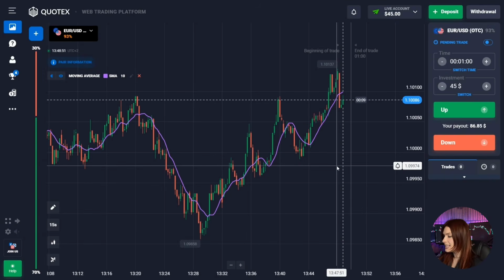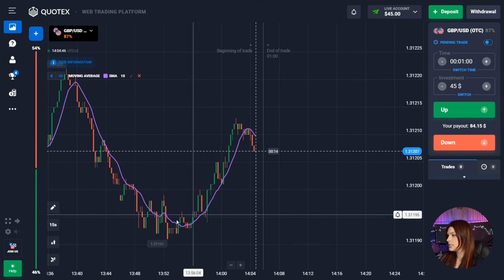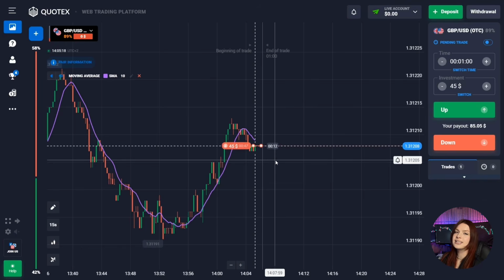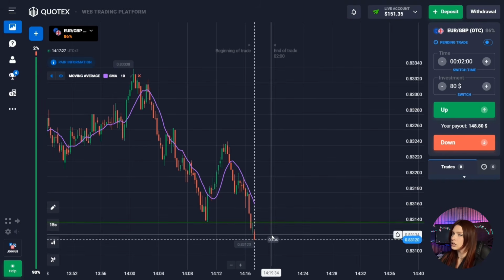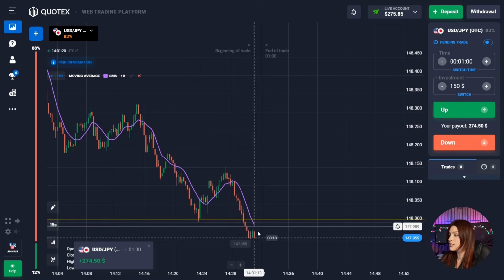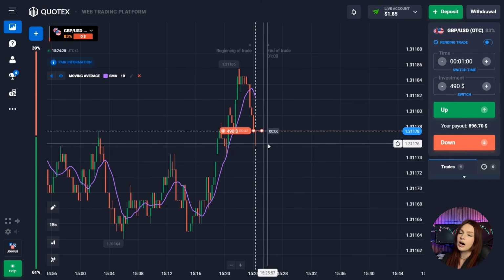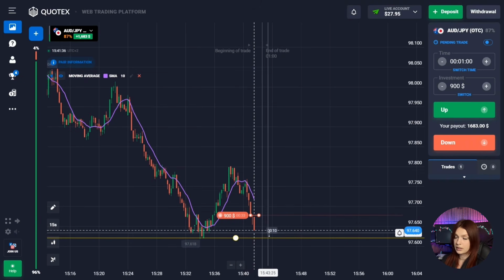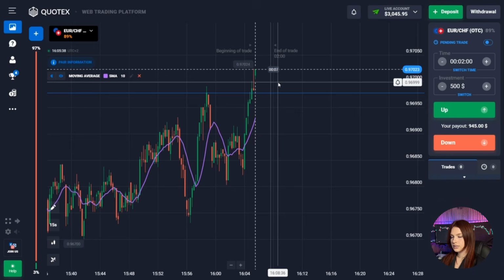Profitable OTC strategy for Binary Options | Top Quotex Strategy ($45 - $3045)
Here's what you'll learn:
📊 Discover a profitable OTC strategy for binary options trading.
📈 Master top Quotex strategies for increased trading success.
💡 Practical tips for beginners to trade OTC binary options.
🚀 Step-by-step guide to navigate the Quotex platform effectively.
📚 Proven strategies to boost profits in binary options trading.

0:00 profitable otc strategy for binary options
2:32 Apply this top quotex strategy built for consistent market setups
3:33 Simple guide to binary options trading for beginners with risk control
4:35 Breakdown of effective otc trading strategies to use this weekend
5:16 Easy Bonus 50%
6:12 Tutorial on how to trade otc binary options without making common mistakes
7:10 Essential quotex trading tips for better timing and market discipline
8:18 Core principles of successful binary options trading with proper bankroll rules
9:24 Practical binary options strategy for otc markets with clear confirmations
11:11 How to get into my closed group where I give signals